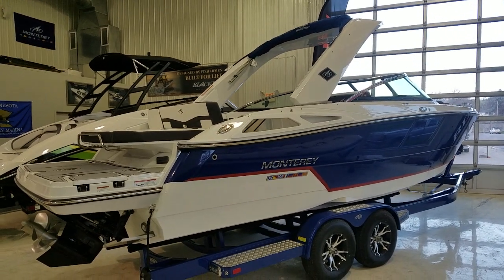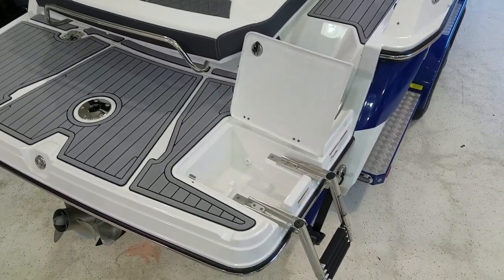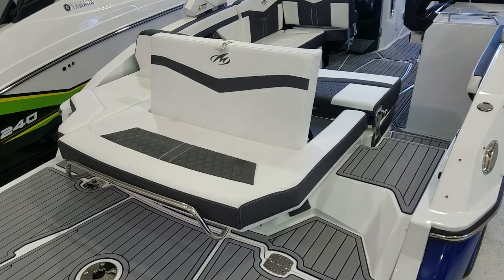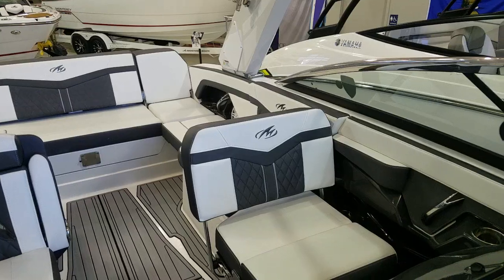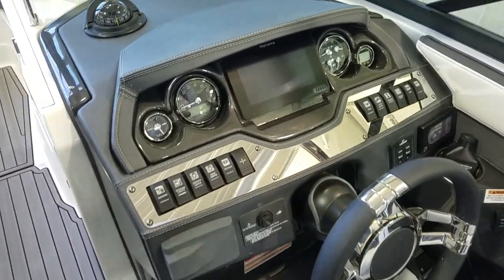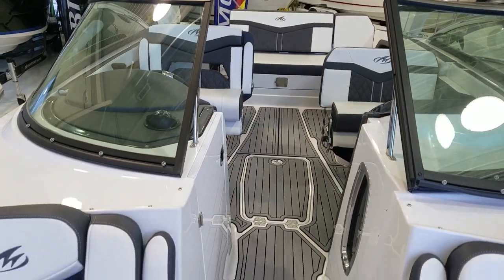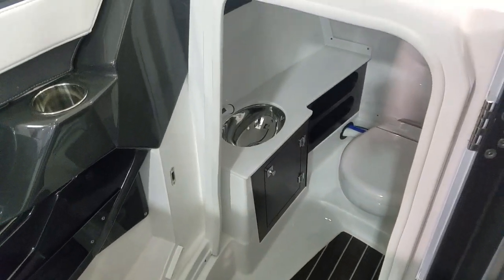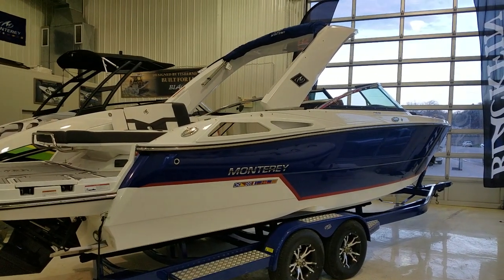Monterey 278 SS, 2019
FOR SALE
2019 MONTEREY 278 SS

2019 Monterey 278 SS, an absolute must see if in the market for a 27 foot Open Bow Sport Boat! The Boats solid Blue Hull with Rio Red Strip and White Arch is a Beautiful Combo that is simple yet extremely sharp, one to see in Person to appreciate! This boat truly has the size to take you on the big water in comfort, it's sure size is appreciated when on board! This boat is deep, wide and heavy offering a smooth quiet ride that any Captain & Crew will enjoy! This boat is full of notable features, some that stand out include a Stainless Bow Scuff Plate, Stainless Docking lights, Stainless Pull Up Cleats, Stainless Rub Rail, Stainless Cup Holders, Cockpit Wet Bar, Sea Deck Swim Platform and Cockpit Flooring, Cockpit Table, Bow Filler Cushions, Transom Shower, Windlass Anchor with Rope/chain, Under Water Lights, Bow & Cockpit Covers, White Electric Folding Arch with Bimini Top, Raymarine GPS,  Transom Stereo Remote, Dual Battery System with Battery Charger! This boat is powered by a 350 HP 6.2L MerCruiser with Bravo 3 Drive, offering a great balance between Performance and Fuel Efficiency!

Zach Paider
River Valley Marina / River Valley Power and Sport